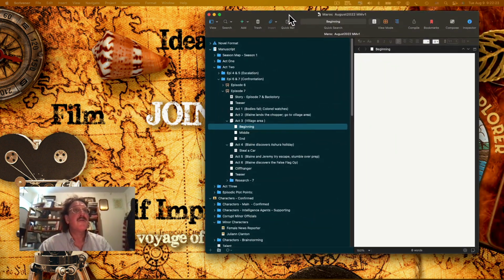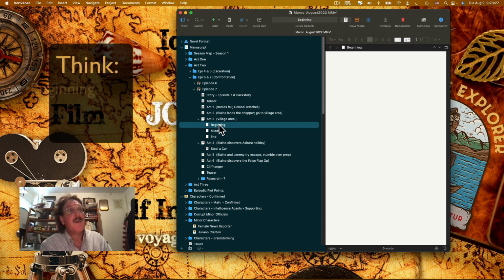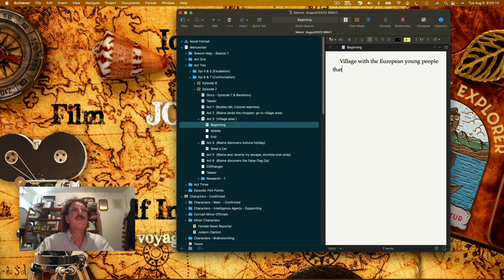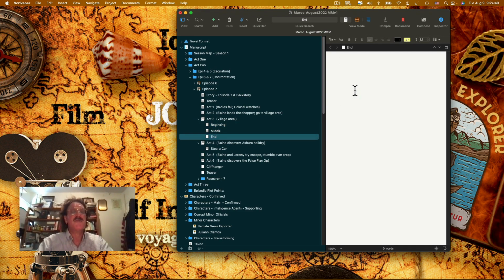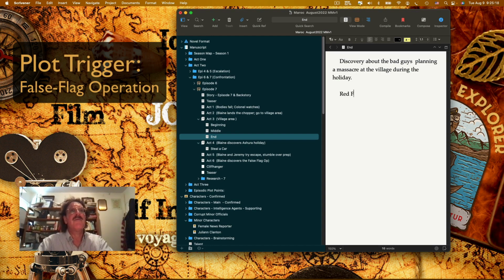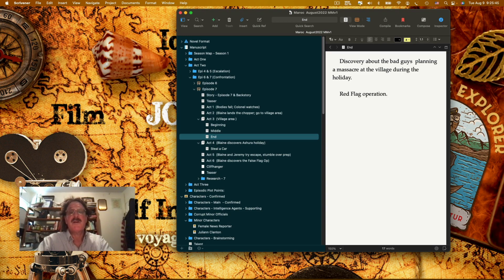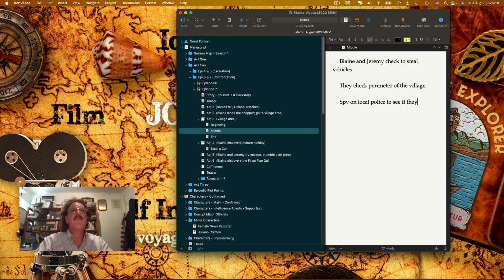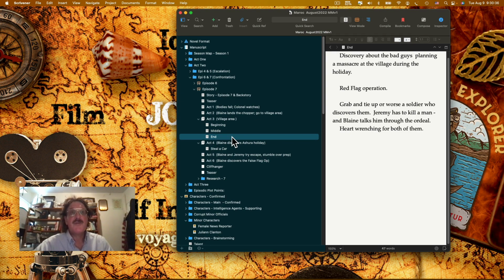How Michael Writes - Three Pages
Michael Mandaville works on writing Three Pages Technique to improve his writing and for every day 'Writer Goals' on getting ahead with his content and writing.